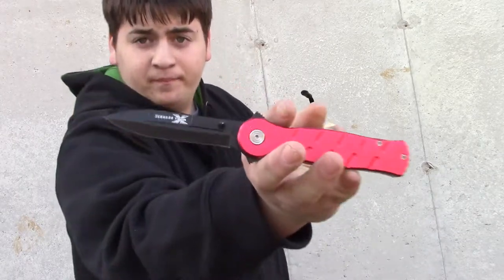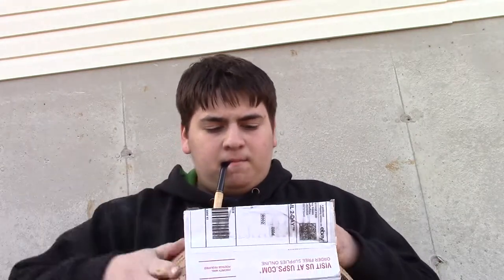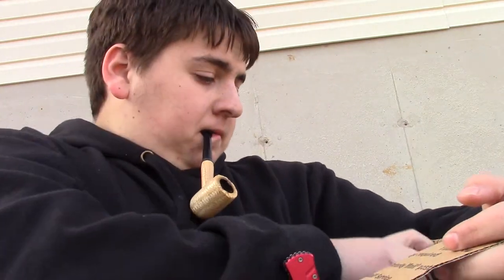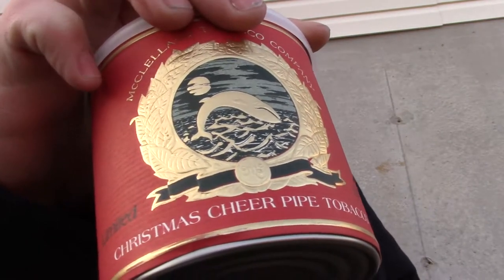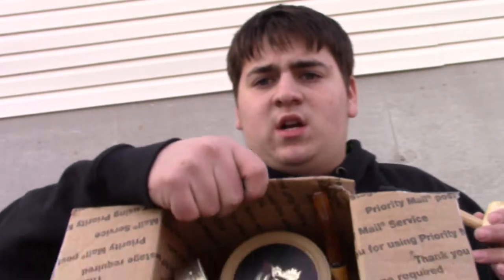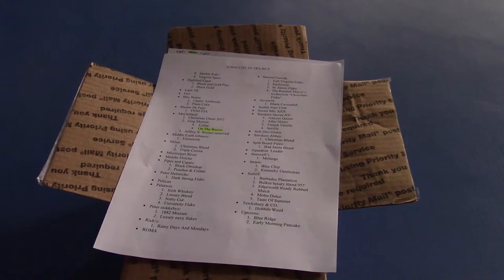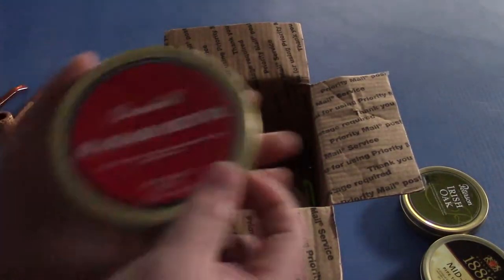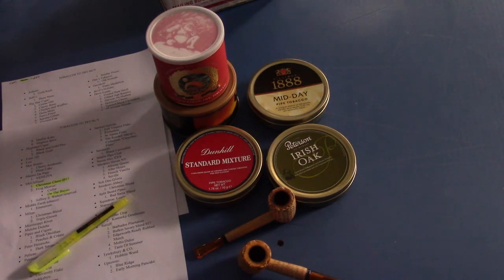Unboxing and a Yapo